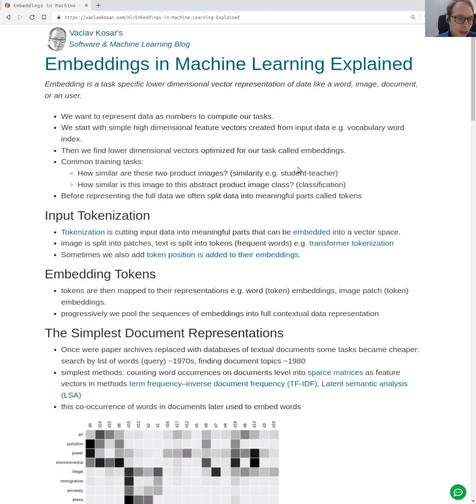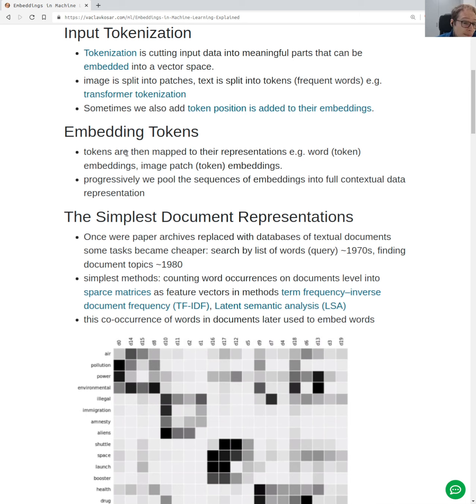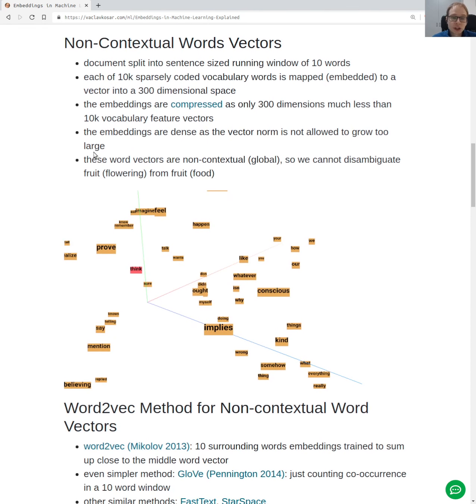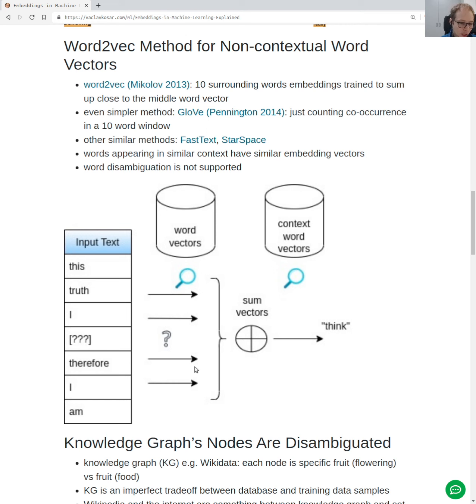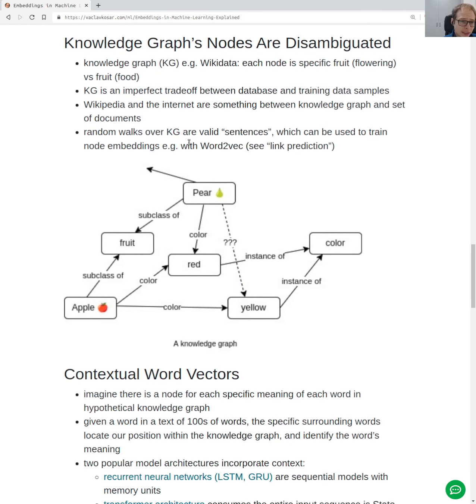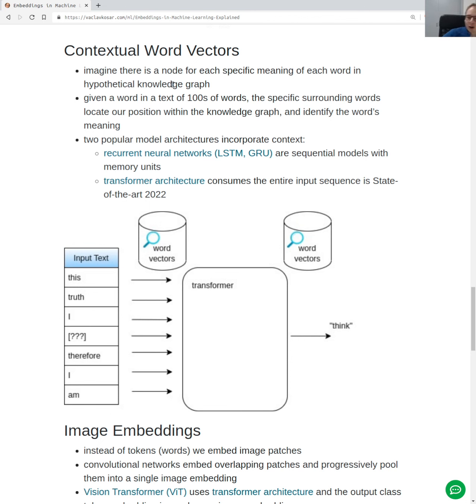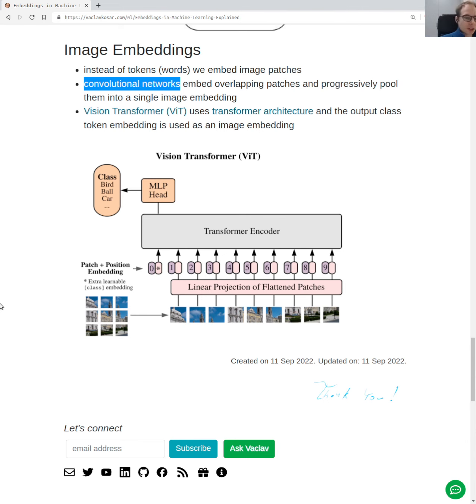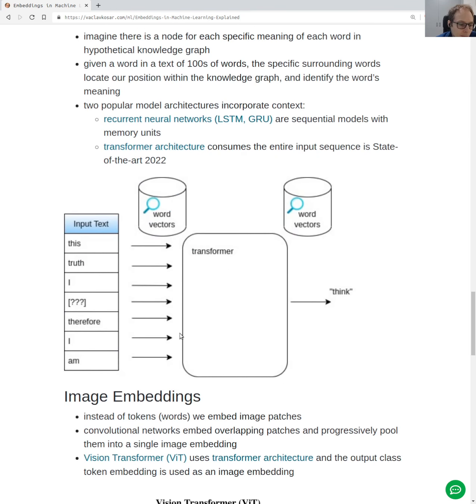Embeddings in Machine Learning Explained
Embedding is a task specific lower dimensional vector representation of data like a word, image, document, or an user.
We want to represent data as numbers to compute our tasks.
We start with simple high dimensional feature vectors created from input data e.g. vocabulary word index.
Then we find lower dimensional vectors optimized for our task called embeddings.
Common training tasks:
How similar are these two product images? (similarity e.g. student-teacher)
How similar is this image to this abstract product image class? (classification)
Before representing the full data we often split data into meaningful parts called tokens